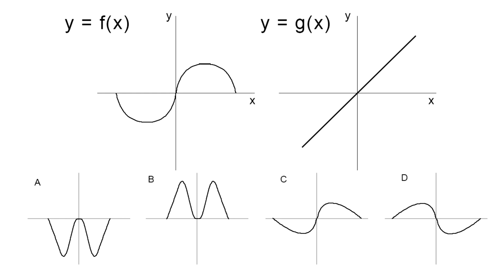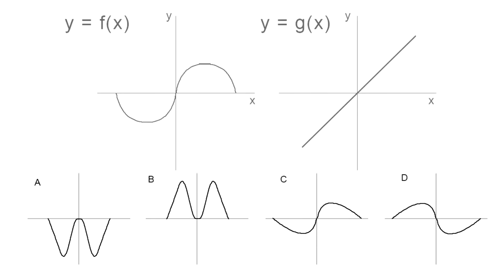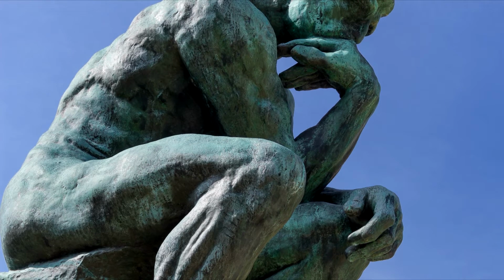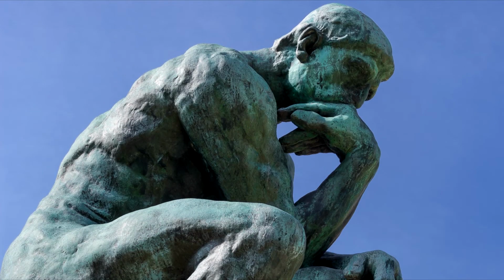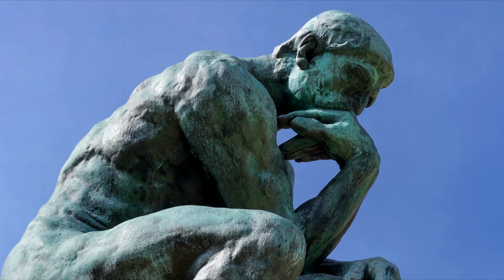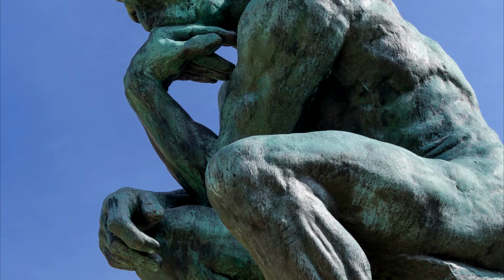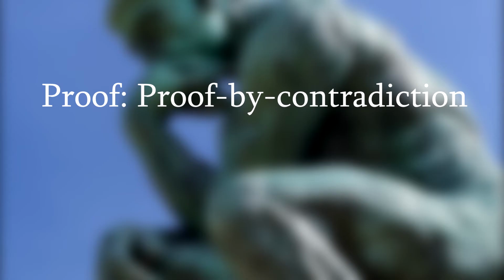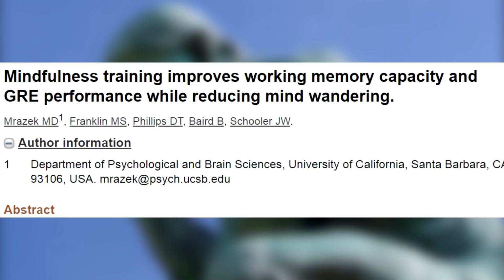How to Get a Perfect 800 on SAT Math Level 2 (From A Perfect Scorer)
From a guy who scored 660 last year and 800 this month.
Update: Note that all the SAT Subject Tests have since been discontinued by the College Board.

(scroll to page 20 for info on M2)

(Contradicts findings of first link but still finds a benefit of meditation)
(Stanford multitasking research on heavy media multitaskers vs light media multitaskers)
(Interruptions result in greater time to task completion)
(The title says it all: The Effect of Interruption Duration and Demand on Resuming Suspended Goals)